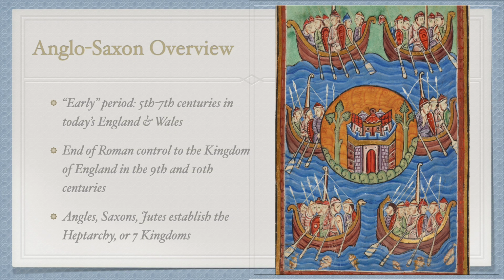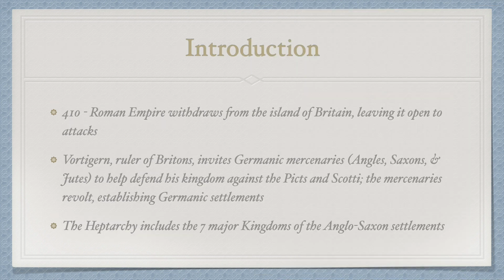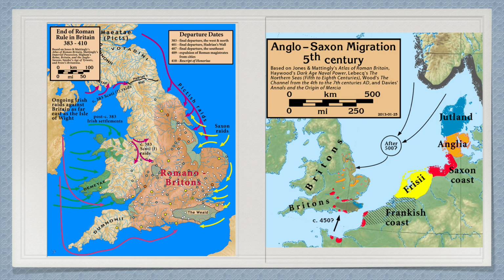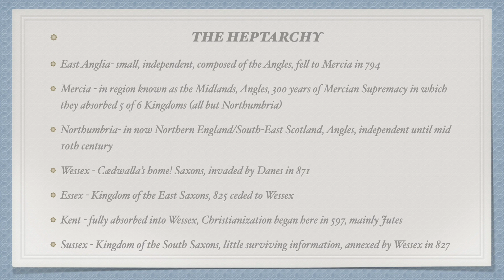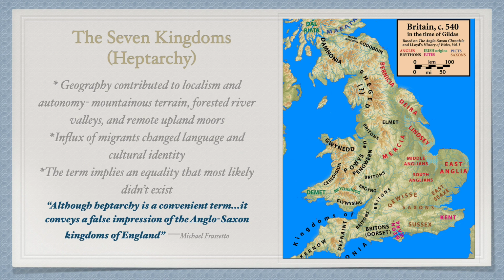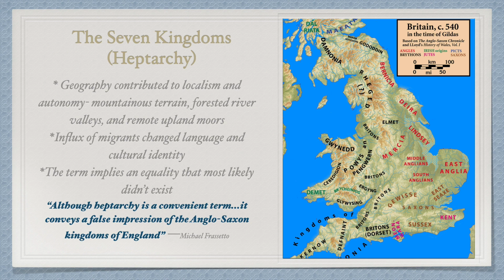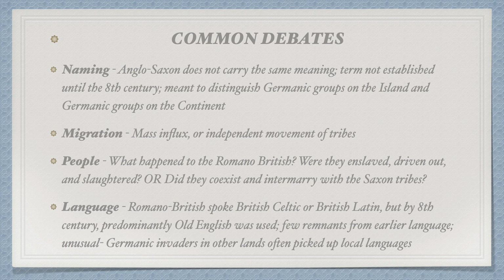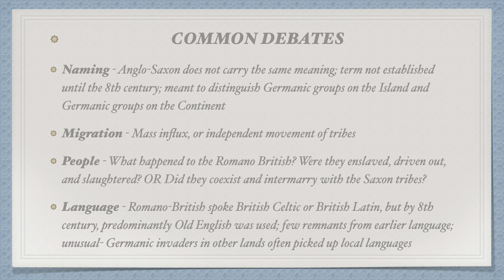Anglo Saxon Overview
In this keynote, I give a brief overview of the Early Anglo-Saxon period from the 5th century through the end of the 7th.